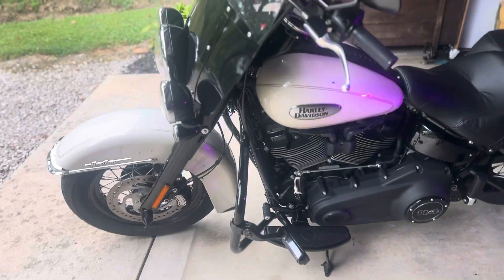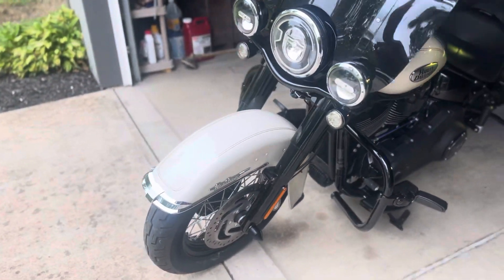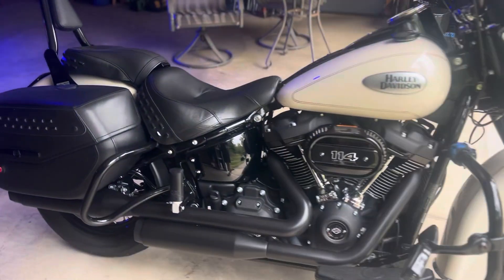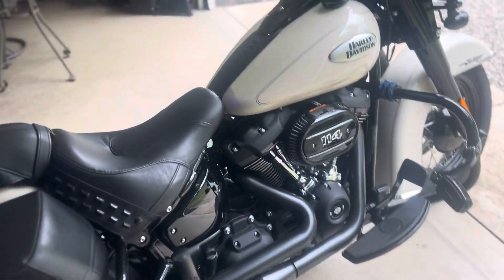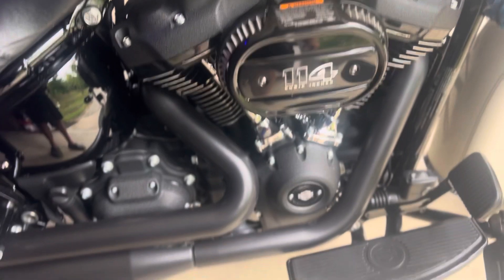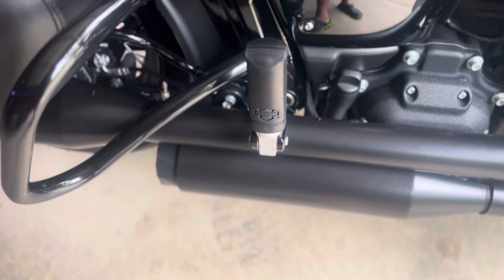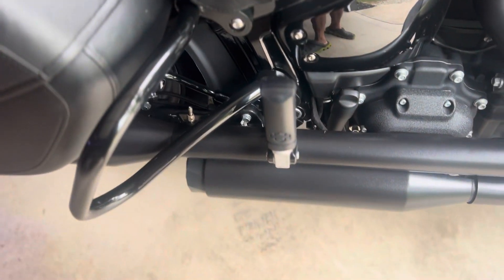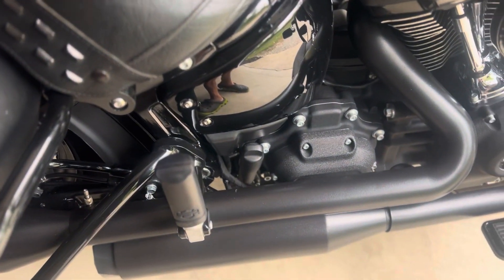2022 Harley Davidson Heritage Classic TAB Performance Zombie Startup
￼Just a startup of seasoned TAB Performance with the Zombie baffles. Nothing new. Trying to save for Sturgis 2024 trip!